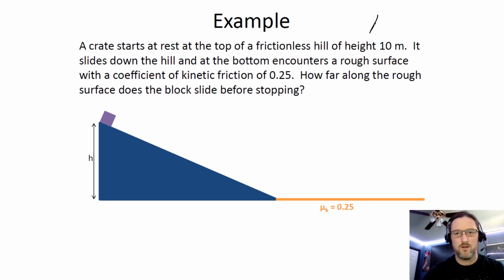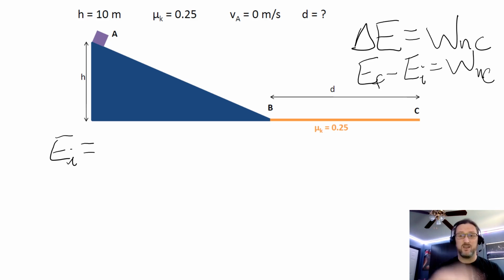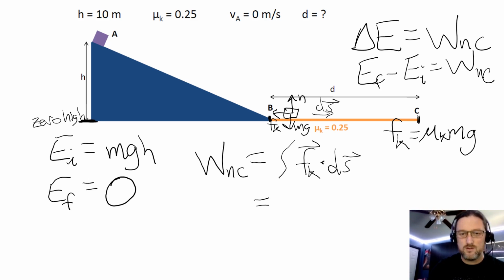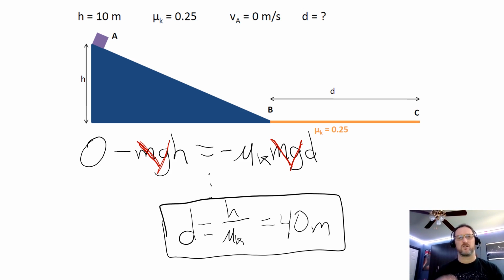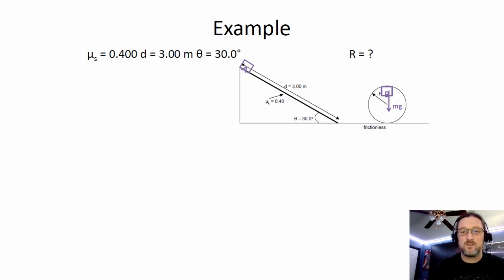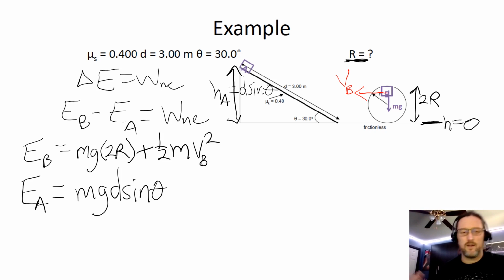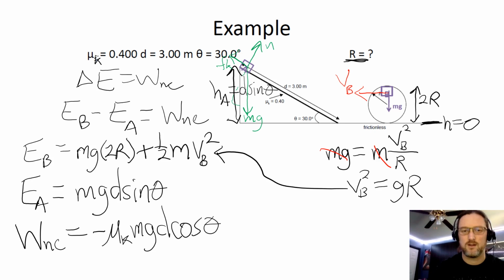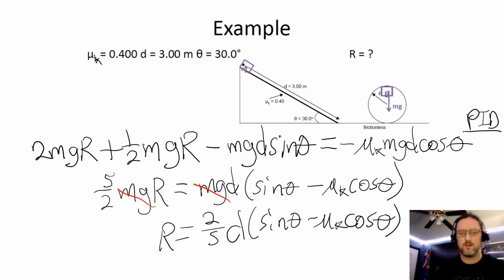L12 Potential Energy And Energy Conservation Part3